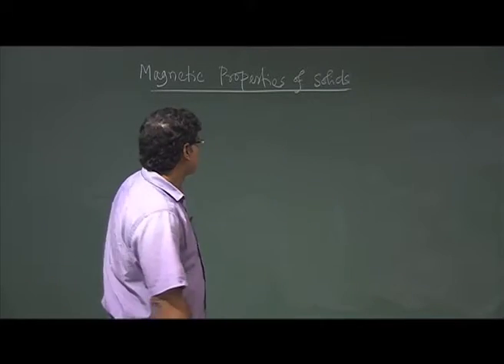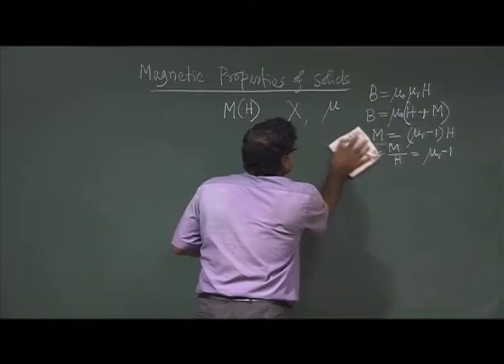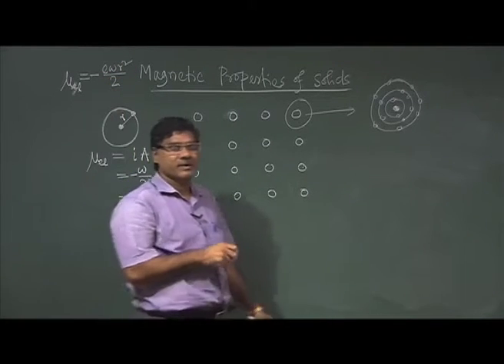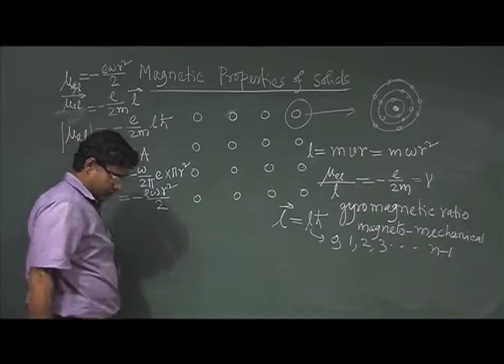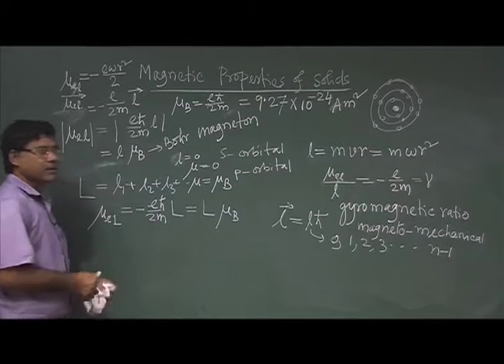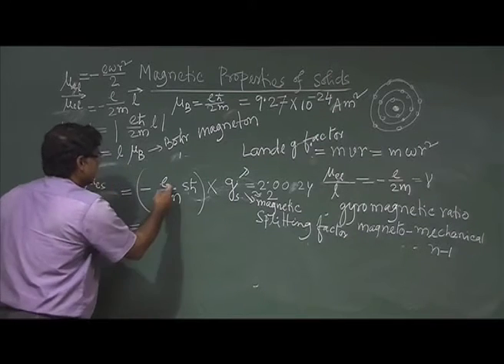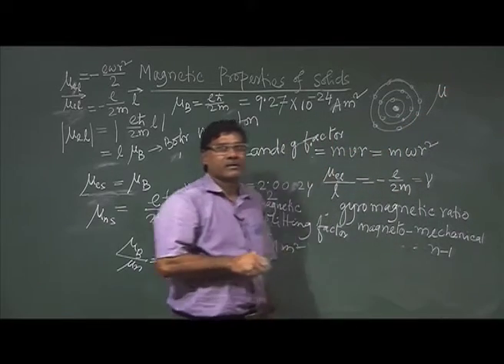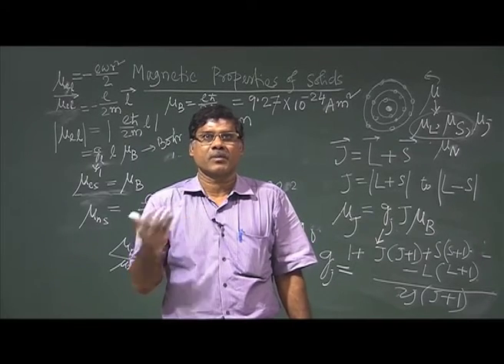Magnetic Property of Solid (Contd.)